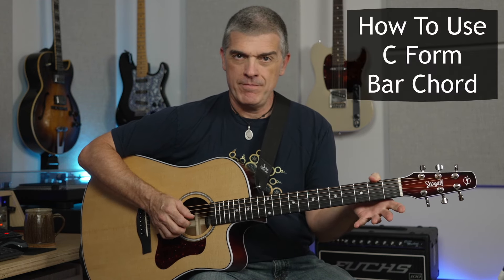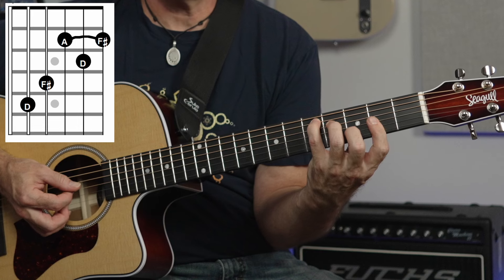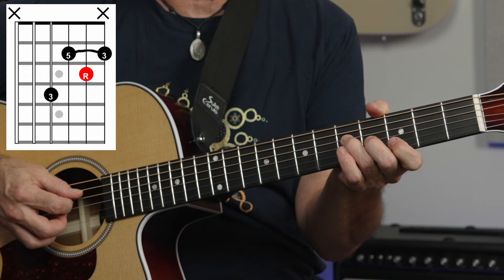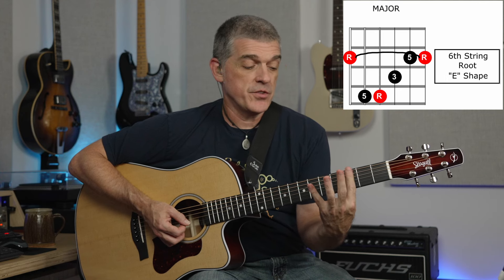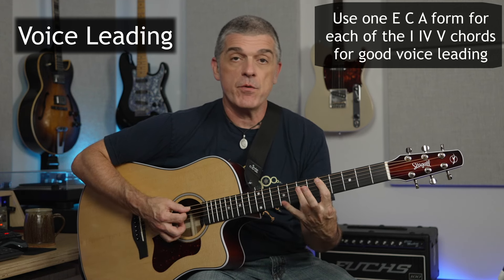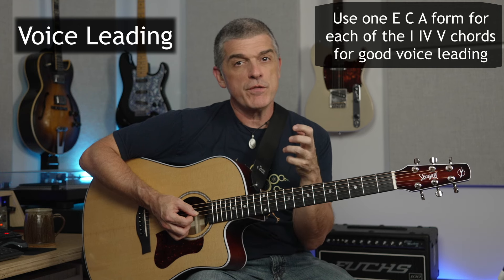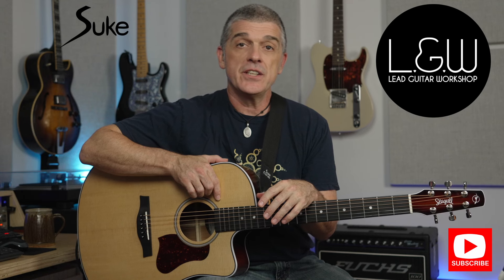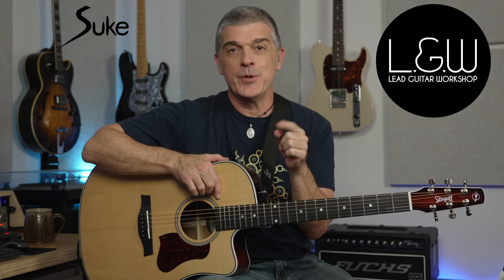How to Use C Bar Chord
Suke shows you how to better use a C form bar chord shape. He offers tips on how to play the C form bar chord and how to use it for good voice leading and how to match to a scale pattern.  @SeagullGuitarsOfficial @GodinGuitarsOfficial

00:00 Intro
00:35 How to play C form chord
1:38 Don't Bar
2:34 Upper Inversion
3:35 C and D CAGED form
4:32 How to Use I IV and V CHords withe EAC Shapes
5:00 VOICE LEADING
6:45 "Rock and Roll Rule"
7:43 Pattern #4 pentatonic
8:42 Adjust intervals